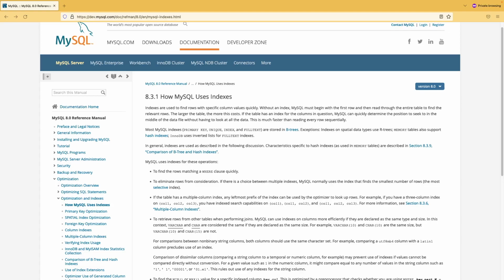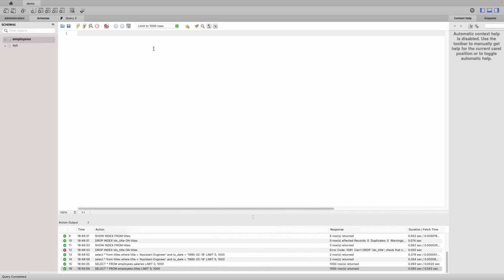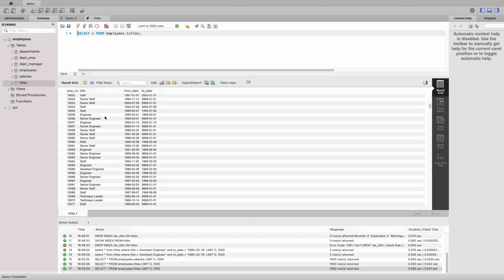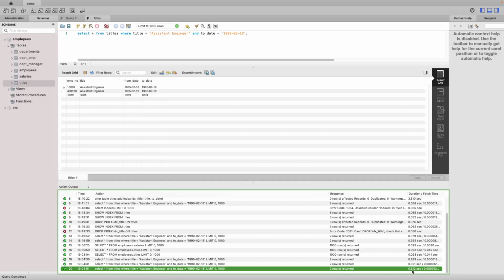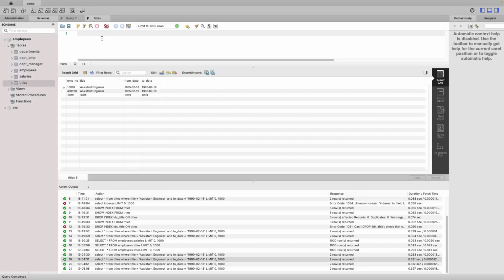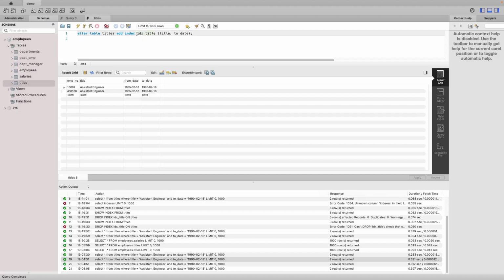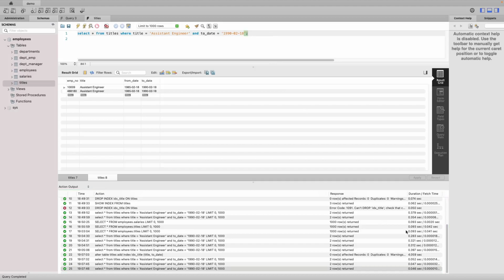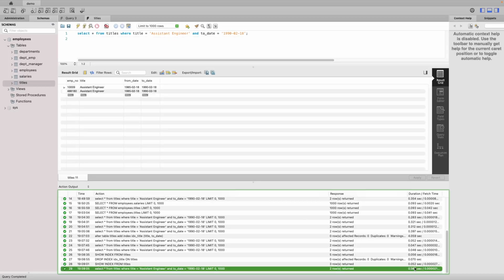Mysql Index (Advanced MYSQL)